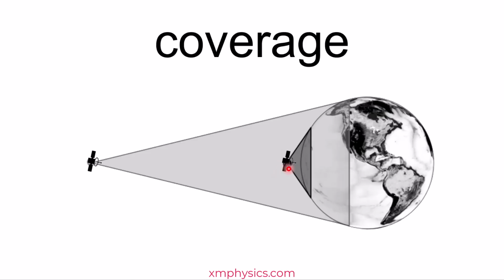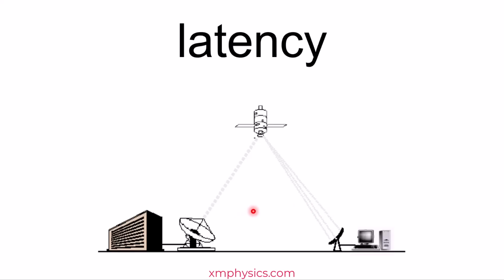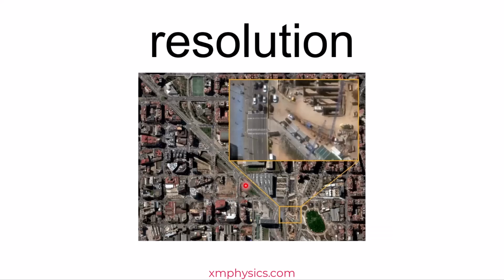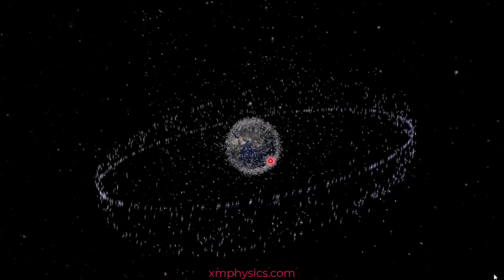7.1.3 Satellite Motion: Advantages and disadvantages of high and low altitudes